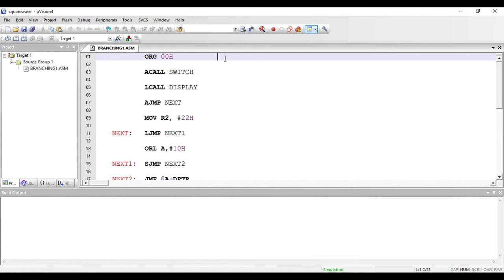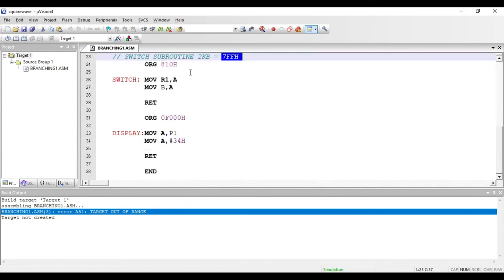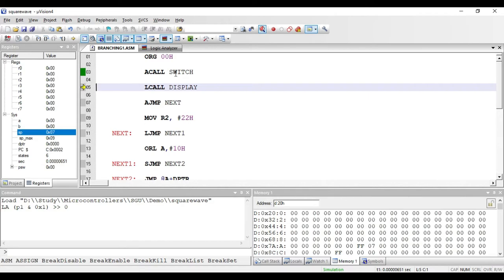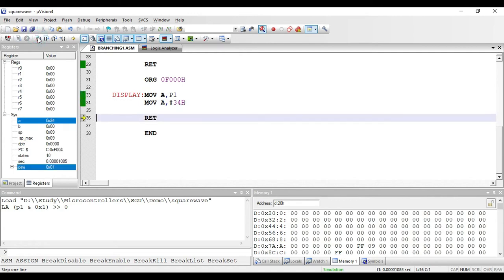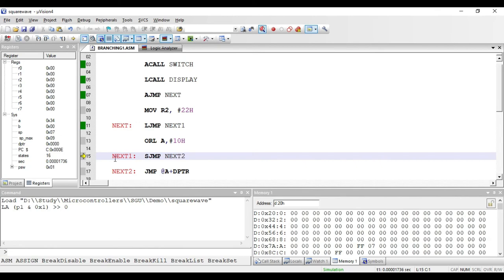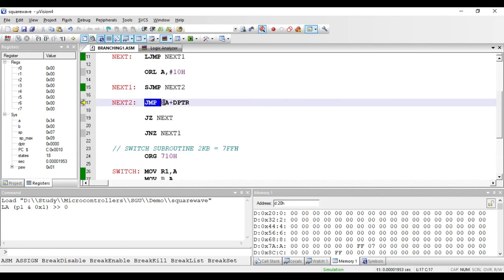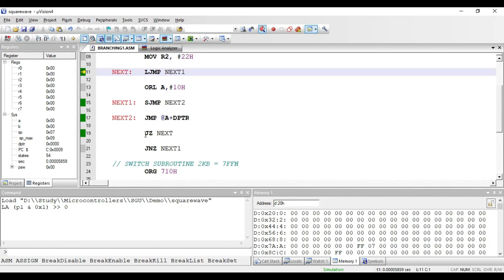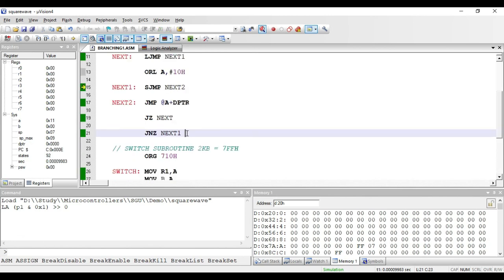Lecture 12 Branching Instructions Part 1